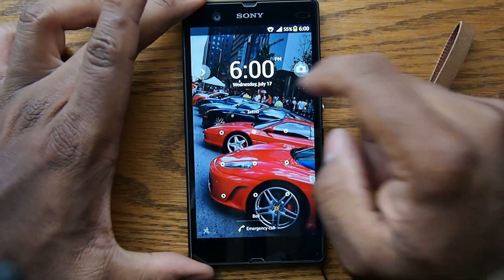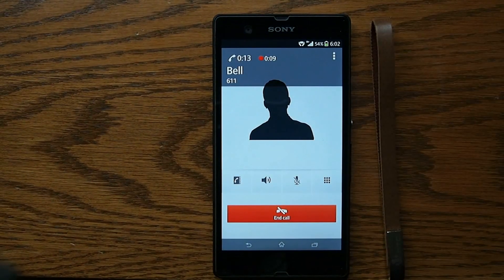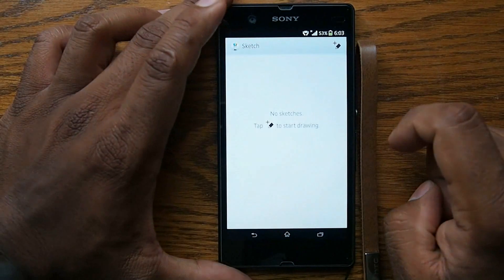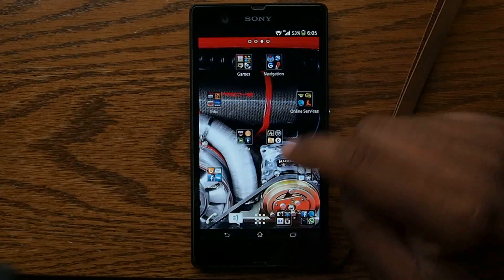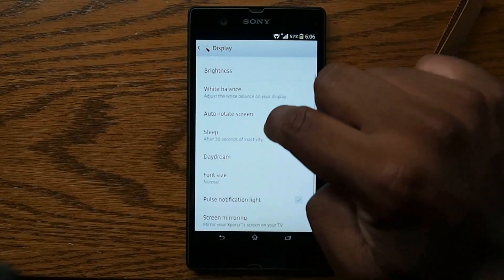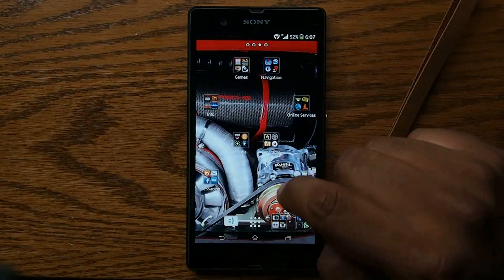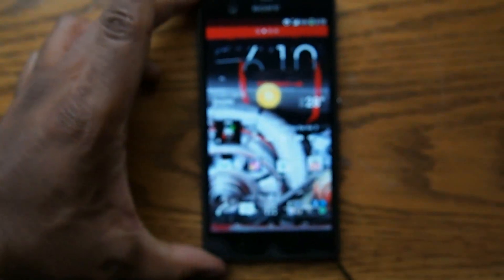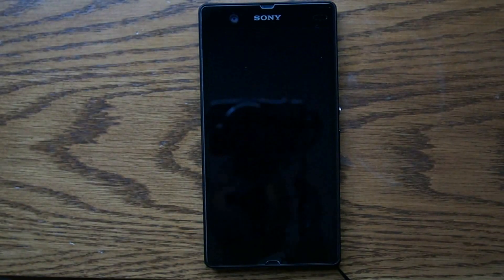Sony Honami (aka i1) Ports on Xperia Z Overview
Sony Honami aka i1 ports on Sony Xperia Z. The ROM is called existenz.
It's pretty much a full Honami port with even the Honami Camera! Also,photo sphere!

Thanks to niaboc79 and all the people involved for this amazing ROM!

Be sure to thank him!

BONUS!